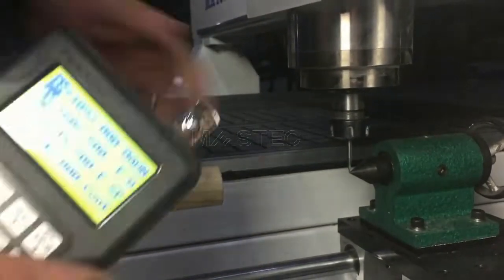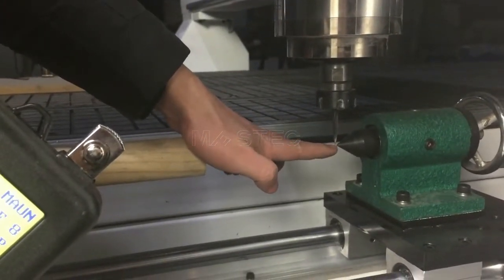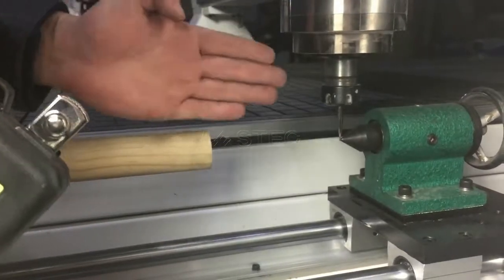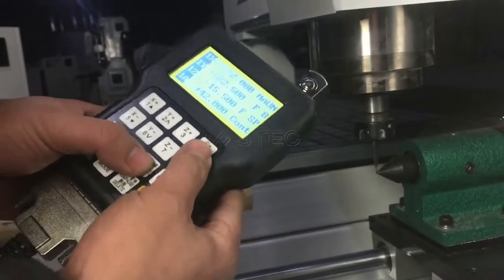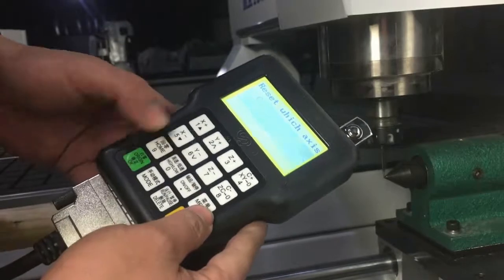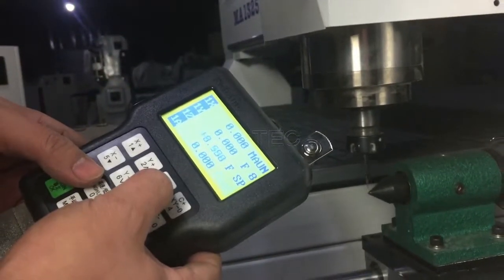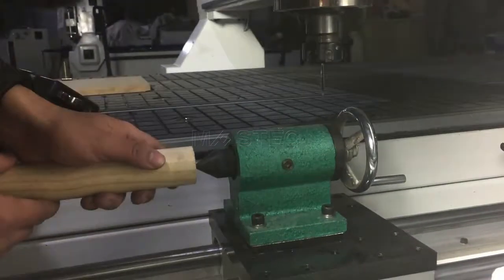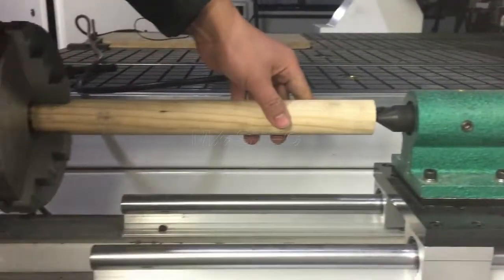DSP A18 : A axis clear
AROUND CLOCK SERVICE / PROFESSIONAL CNC SOLUTION
Annie                             Jinan Mastec Machinery Co., Limited